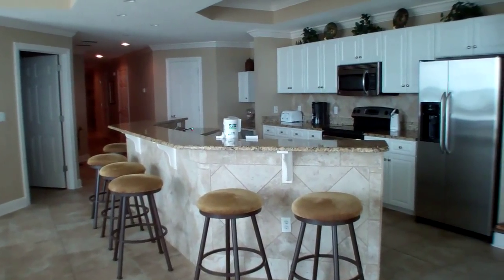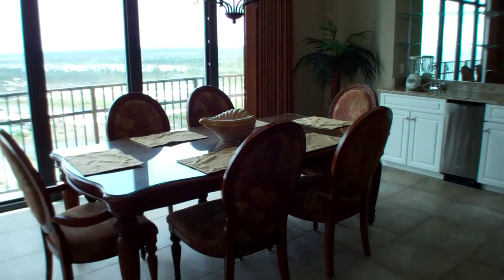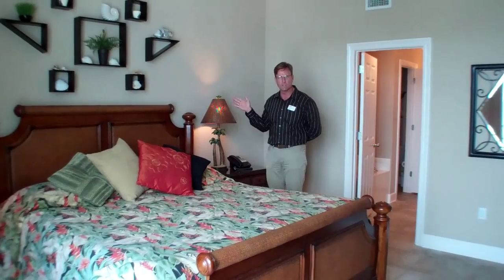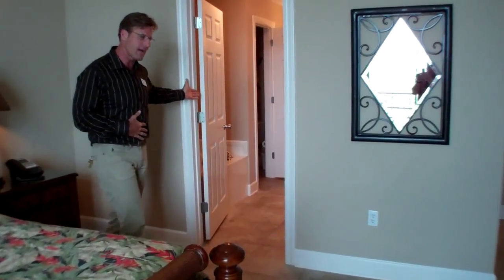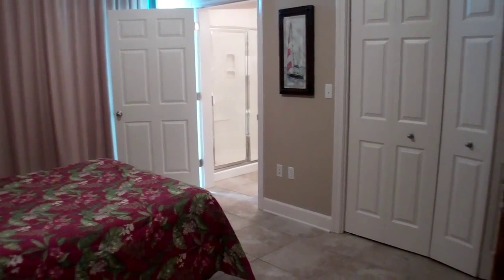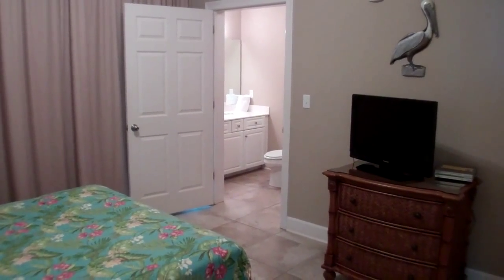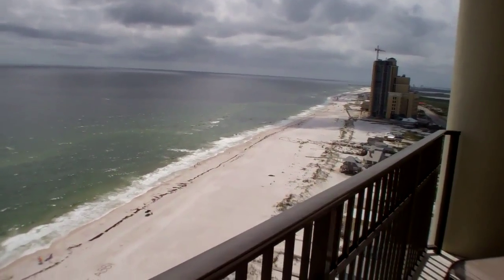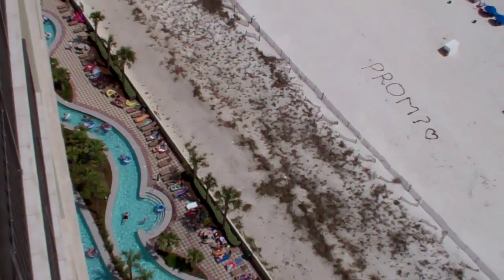Phoenix West unit 2201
MLS # 185574 Phoenix West Unit 2201